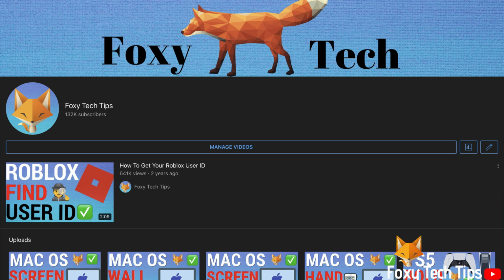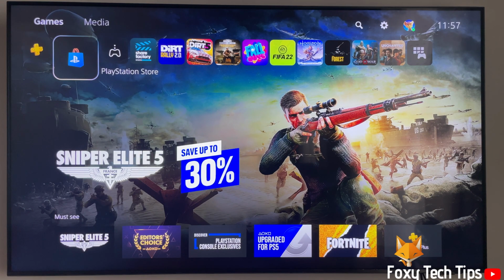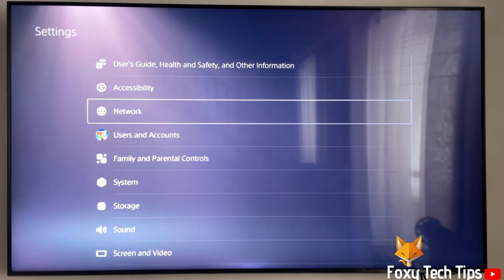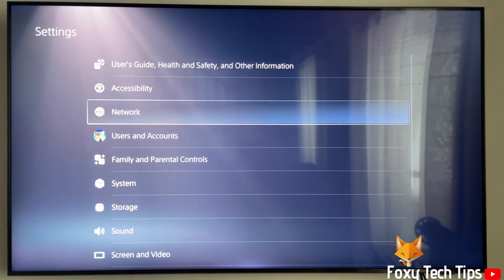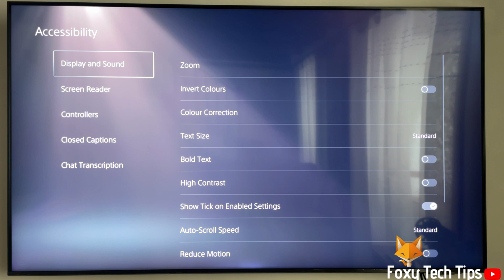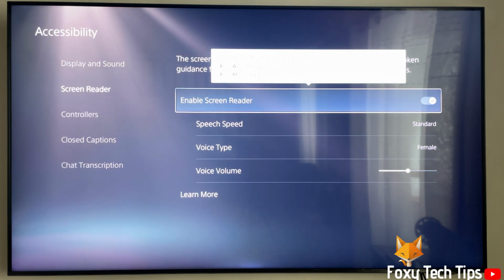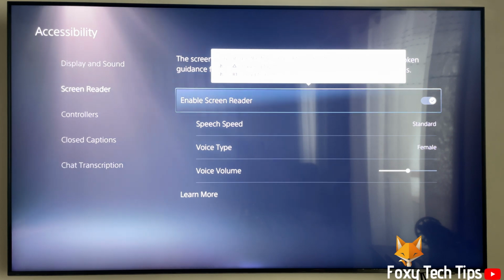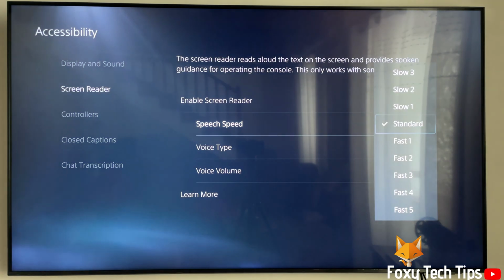How To Enable & Disable Screen Reader On PS5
Easy to follow tutorial on setting up the screen reader feature on PS5. I´ll show you how to turn screen reader on, how to change the voice style, and speed. Ill also show you how to disable screen reader on your PS5. Learn how to do it now!

Steps:

- The screen reader reads what is on the screen and is intended for visually impaired people. To turn it on, from the dashboard of PS5, move to the top and then go to the right until you get to settings and open them.

- In accessibility settings, select screen reader from the left side menu.

- Enable the setting called ‘enable screen reader’. Screen reader is now turned on. You can change the speech speed, the voice type and voice volume here. You can also turn it off again by disabling that first setting.